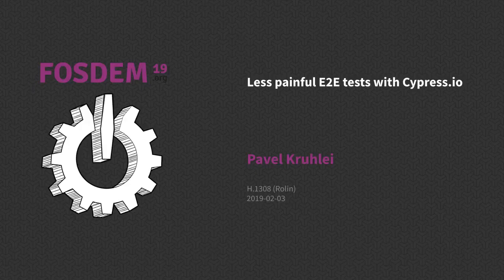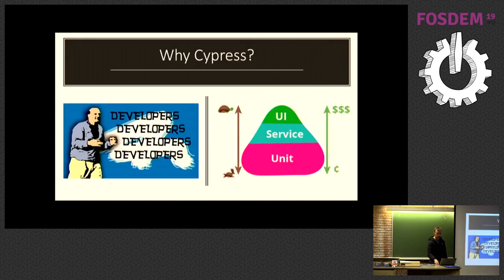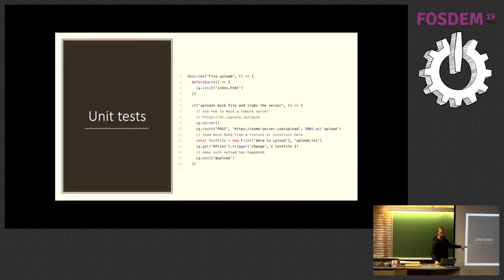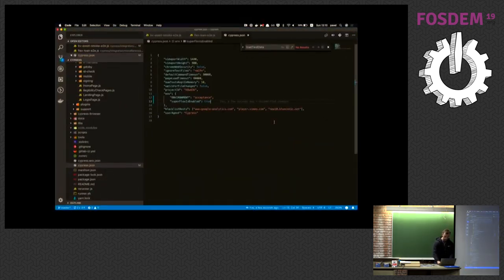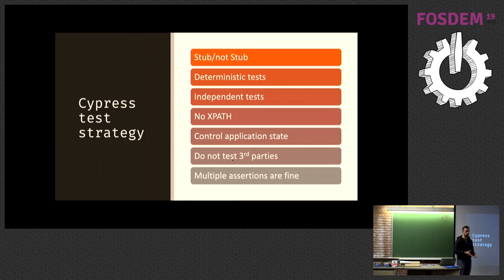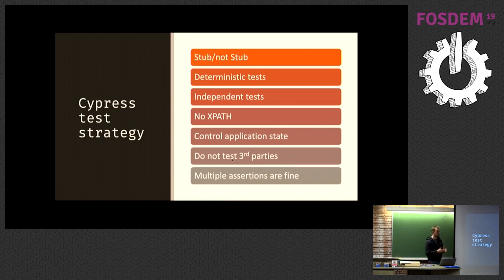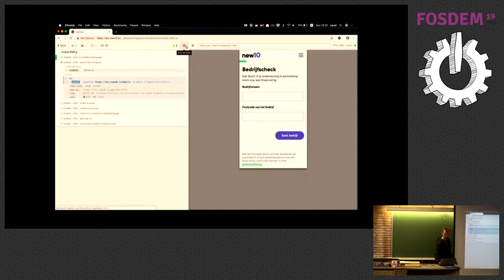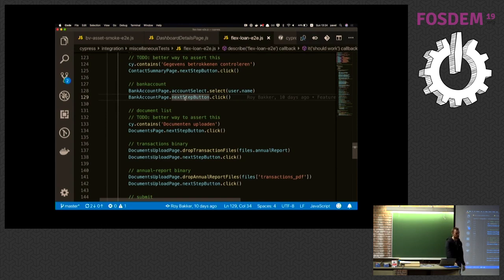Less painful E2E tests with Cypress.io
by Pavel Kruhlei

The normal state of things with end-2-end testing is a pain: tests are flaky, slow, verbose and written by some QA guy.
Let's see if I can convince you that it doesn't need to be like that, with an example of Cypress.io framework: a dev-centric open-source tool designed to make our life a little simple.